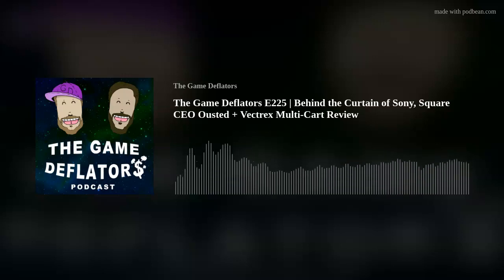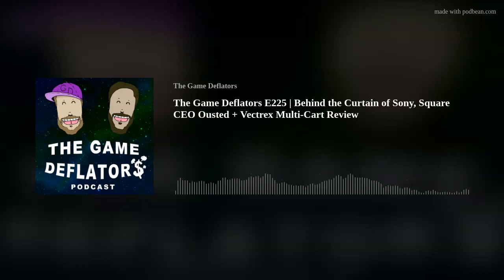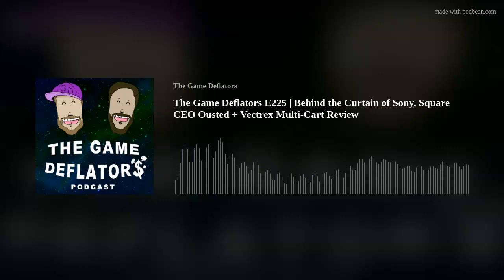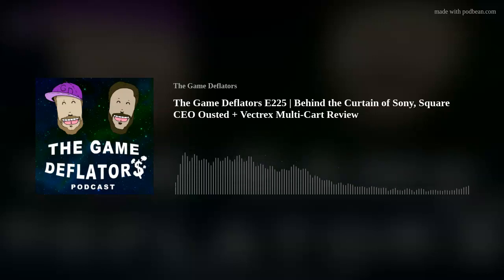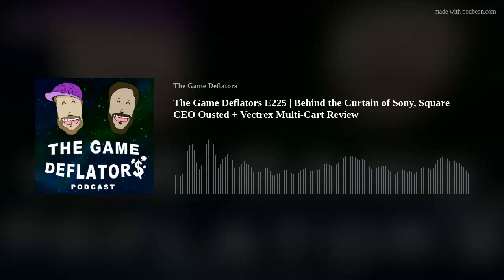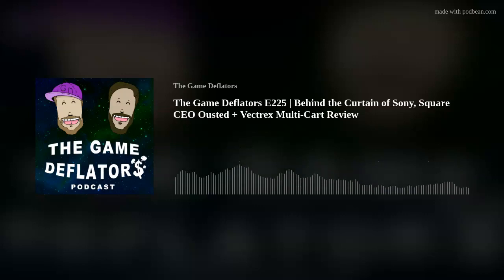The Game Deflators E225 | Behind the Curtain of Sony, Square CEO Ousted + Vectrex Multi-Cart Review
This week on the Game Deflators Podcast John and Ryan discuss the impatience of gamers with gaming patches, Sony potentially revealing in court what they pay for exclusives, the ousting of the Square Enix CEO and Funko giving its supplies the ET Atari treatment.

Capping off the episode, John and Ryan review the Vectrex 3.0 multi-cart for the Vectrex. A cart with everything you could ever want to play on the Vectrex, what did the guys think of this $50 game.

Find us on TheGameDeflators.com

Episodes of The Game Deflators Podcast may contain explicit content that equal to a mature rated video game. Please proceed with Caution.

The views and opinions expressed on this channel are solely those of the author. The content within these recordings are property of their respective Designers, Writers, Creators, Owners, Organizations, Companies and Producers.